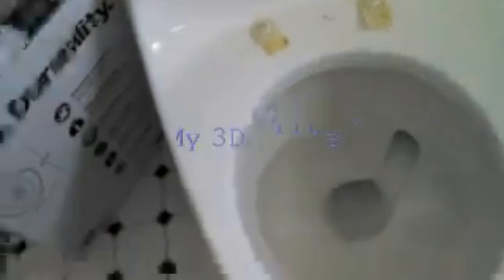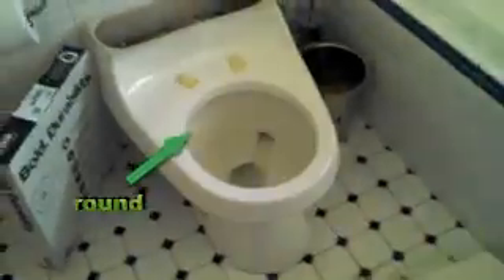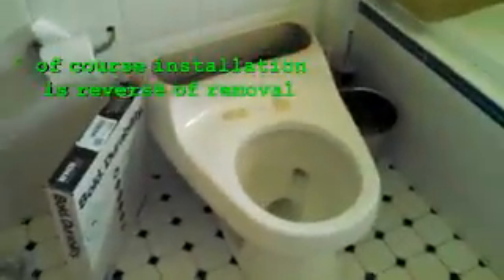SEAT REPLACEMENT KOHLER RIALTO toilet K-3386 dino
TOILET SEAT REPLACEMENT KOHLER RIALTO K-3386,  this one-piece toilet makes a POWERFUL design statement.  compact tank curves seamlessly into a round-front bowl for a low-profile silhouette. It's comfortably designed seating, the lid has indented area to keep fingers from touching the seat. At 1.6 gallons per flush, this Rialto toilet delivers strong, quiet flushing performance. Another very nice toilet from Kohler. dino